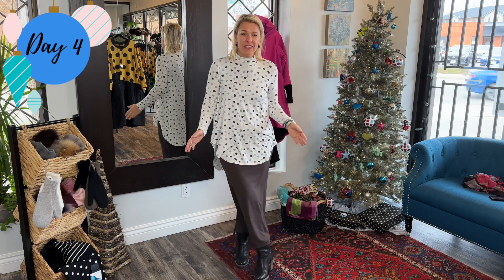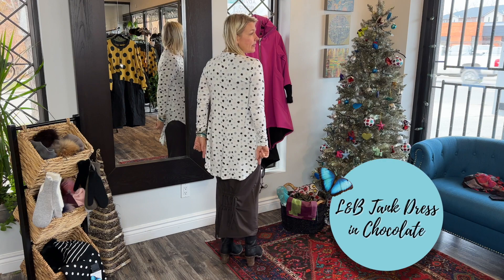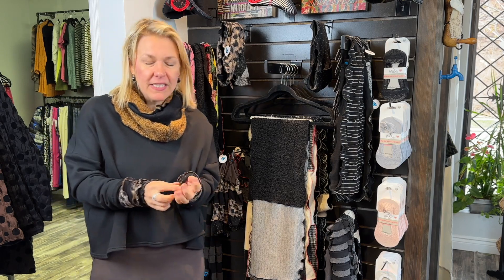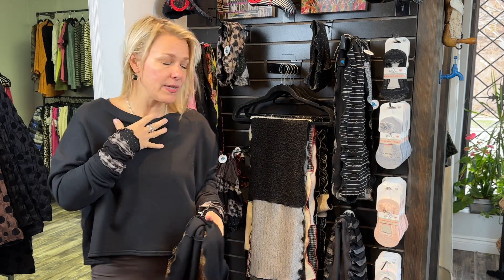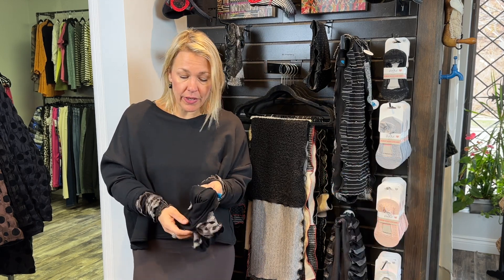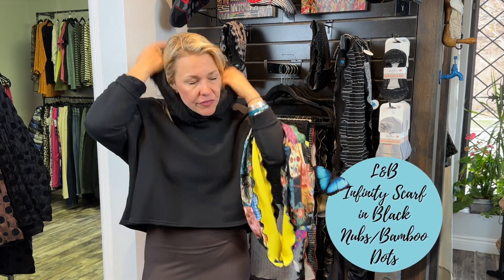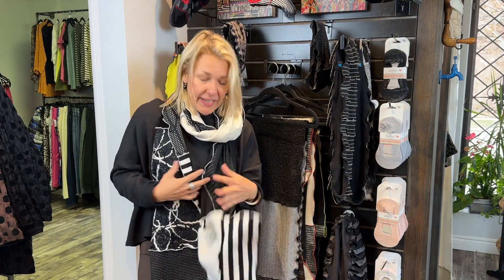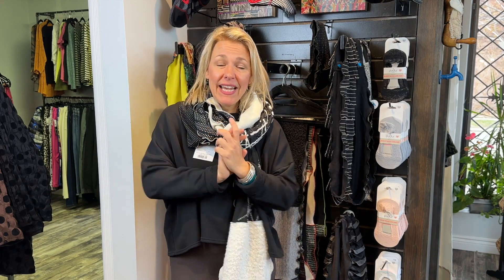12 Days of Christmas: Day 4 - Lousje & Bean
It's day four and today's collection is very near and dear to our hearts. Our signature line is designed in-house by Tessa and Lousje and created in Canada. Even our L&B basics are on sale today - something that rarely happens. Add some staples to your closet like the tank dress, pencil skirt, boxy top or stock up on leggings. All of our L&B accessories are made in house using extra fabric from our collections. Bundle up with a one-of-a-kind infinity scarf, an adorable hat, or a pair of arm warmers. Our Cleo Coats are also part of the sale today, I think the fuchsia one is calling your name!

BONUS! You have the option to purchase one of two Love's Pure Light Scarves for 50% off when you spend $250 or more online or in-store -  Poinsettias of Peace and Polar Bears. Treat yourself to a gorgeous scarf or gift it to someone who will treasure it forever.

Visit us in store:
280 Welland Ave
St. Catharines, ON
L2R 2P9